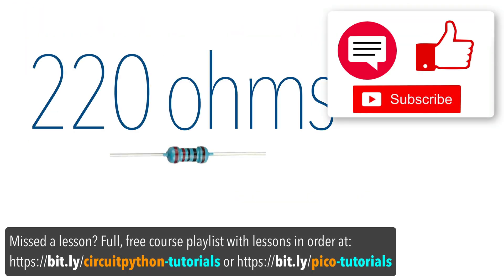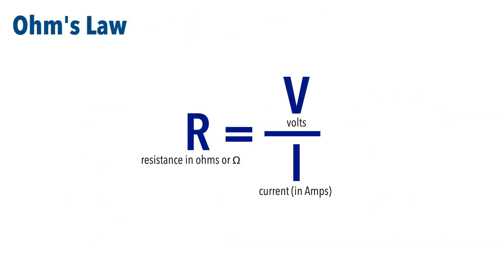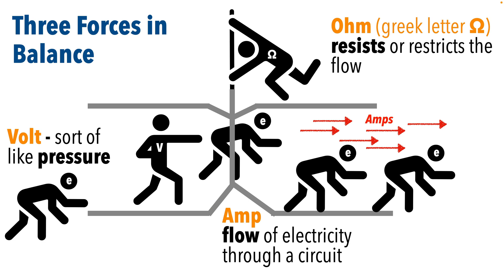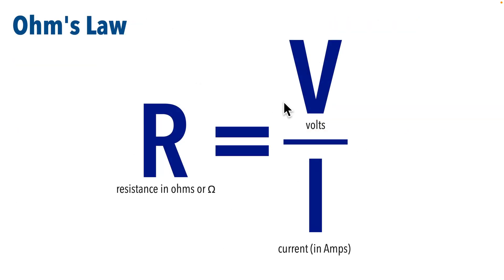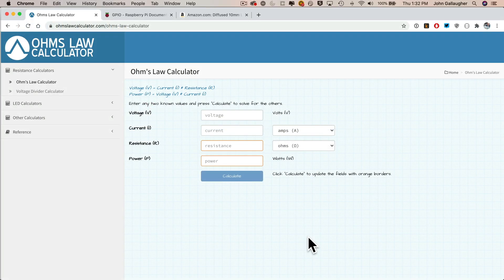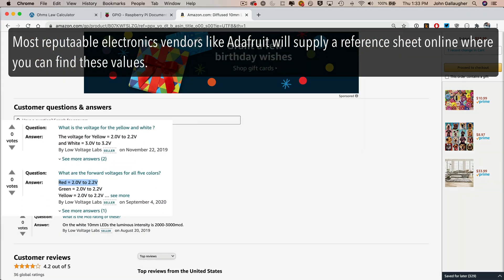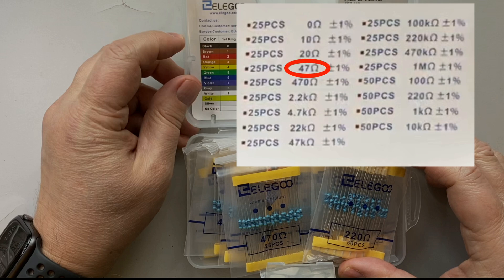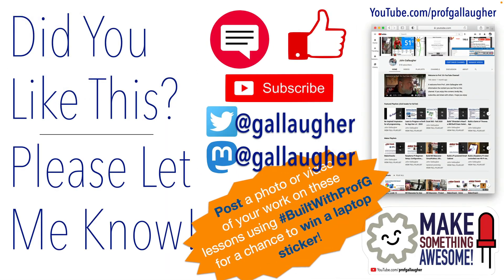An Intro to Ohm's Law for Makers (covers resistor choice for LEDs used with a Raspberry Pi Pico)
A brief introduction on how to use Ohm's Law to determine the right resistor size for an LED bulb driven from a GPIO pin. This isn't meant to be an exhaustive intro to Ohm's Law, but hopefully this is a solid first step, and a better approach than the "rule of thumb" that recommends 220 ohm resistors for most single LED GPIO projects. We mention a Raspberry Pi Pico in this project, but the rules here apply to most microcontrollers. And you'll learn how to lookup values for performing a calculation to choose the right resistor type (Ohm's Law) from information provided by a component vendor.
This is part of Prof. John Gallaugher's Physical Computing course. You can find more info on the course All lessons are online and free to be used by anyone. If you use them, let me know!